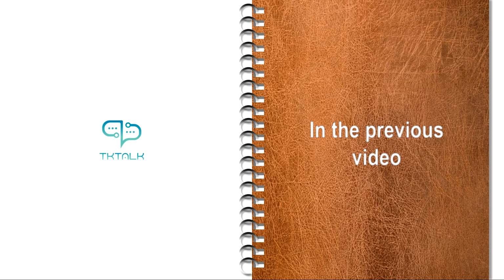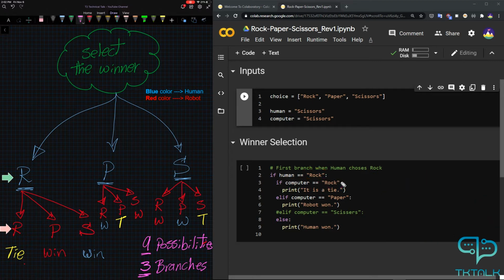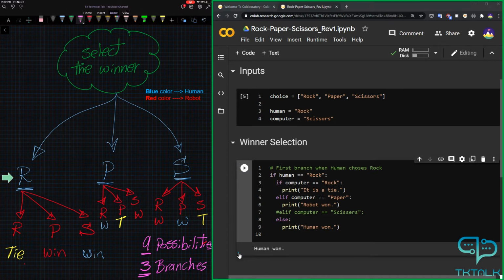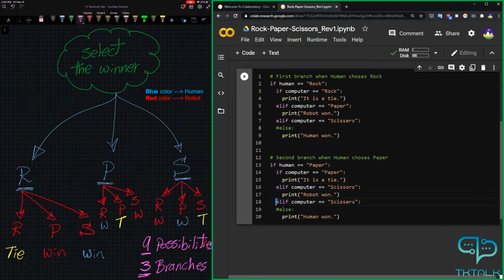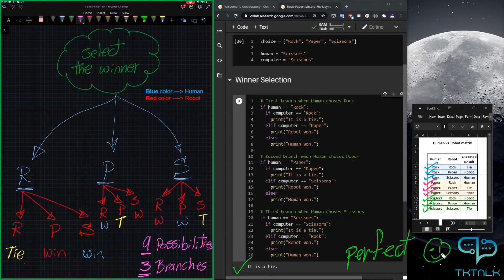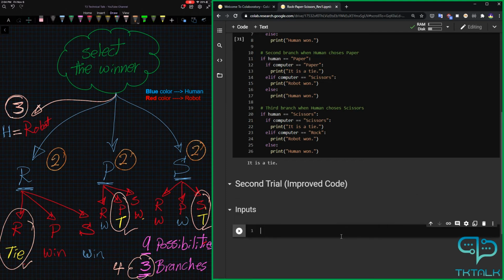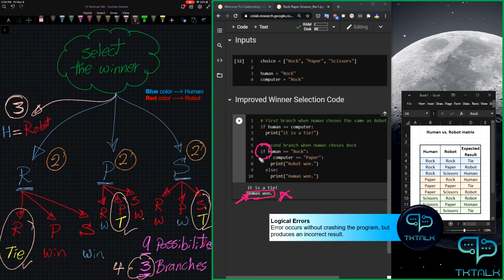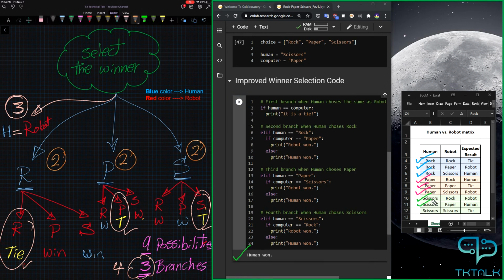06 Coding Rock-Paper-Scissors with if Statement | Python Course for Kids (English - Español - عربي)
This video is a continuity to the last video “05 Coding Rock-Paper-Scissors with if Statement”. In this video we exercise heavily all the four if statement types (Simple if, if else, if elif, and if elif else), follow structured testing procedure and be exposed to differed kind of coding errors, and finally we even improve our code to have faster execution and better performance.